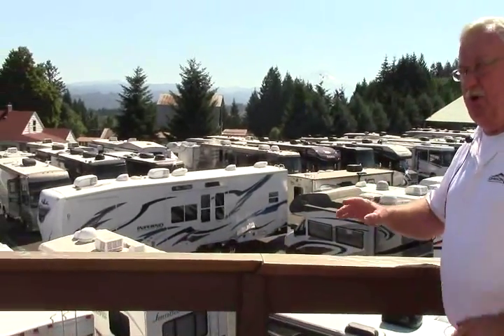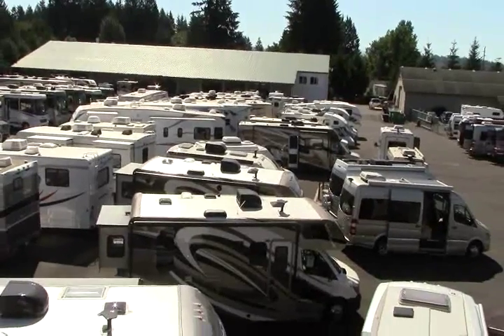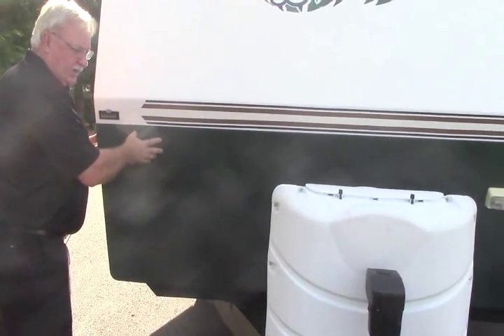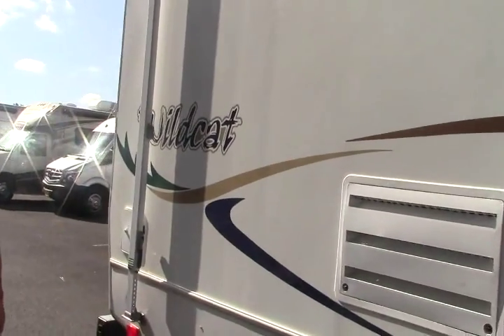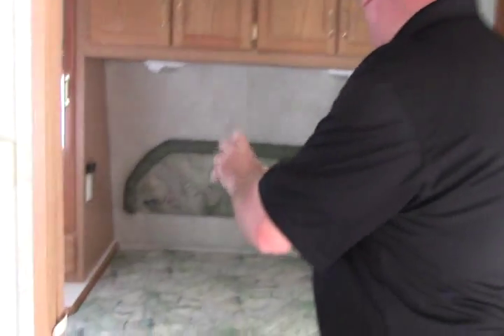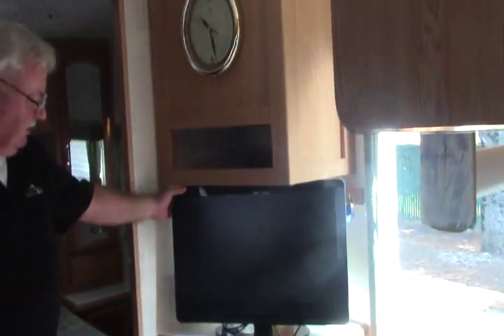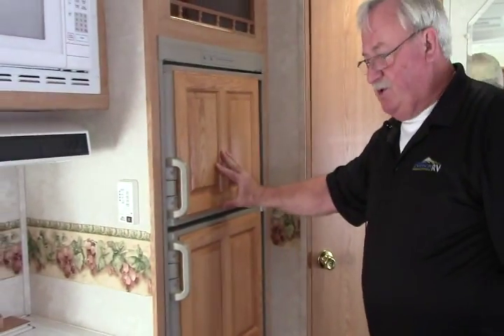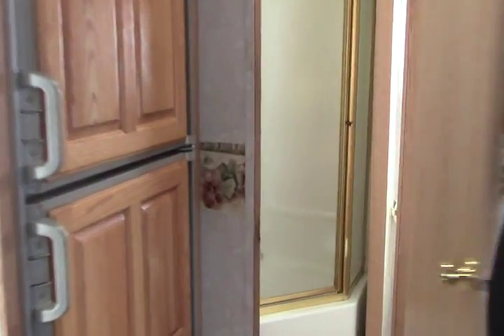9288 2003 Wildcat